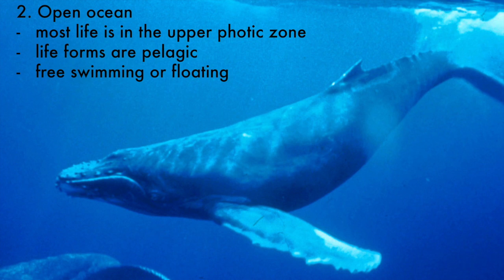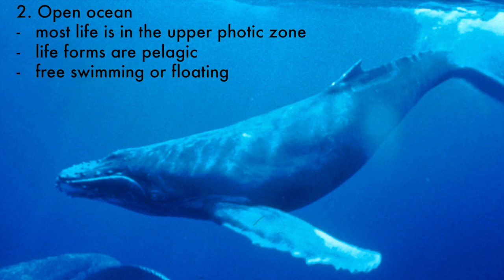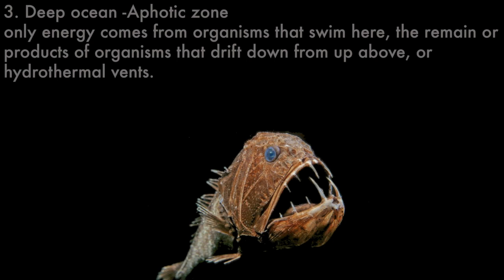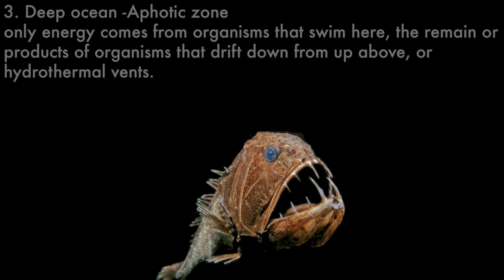BIOL 1003 Ecology part 3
LO 6 continued